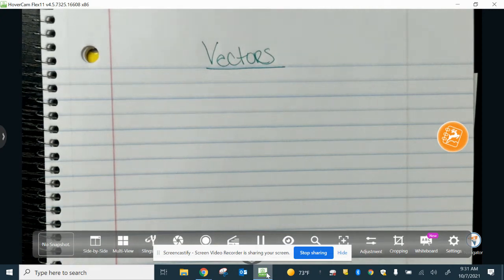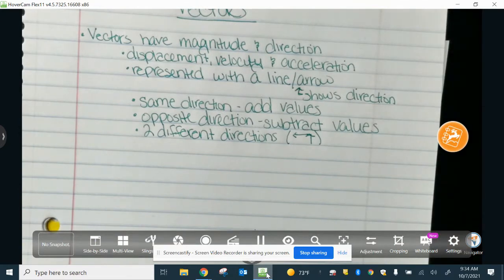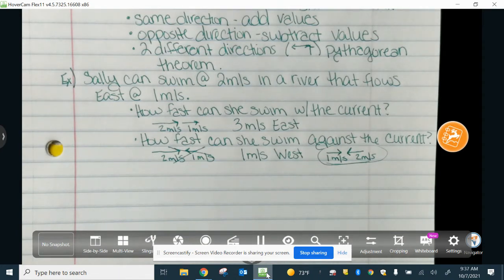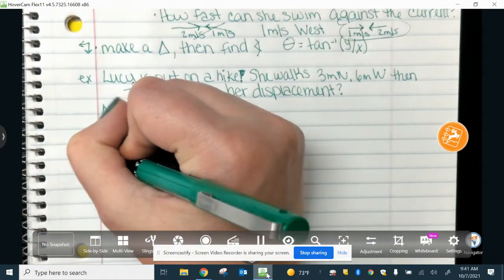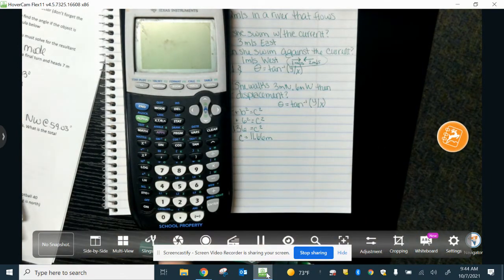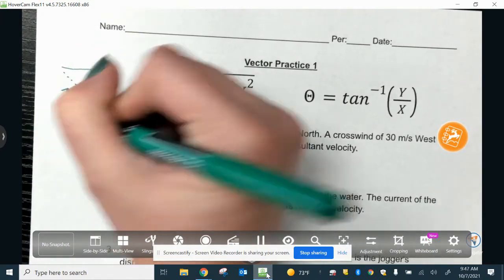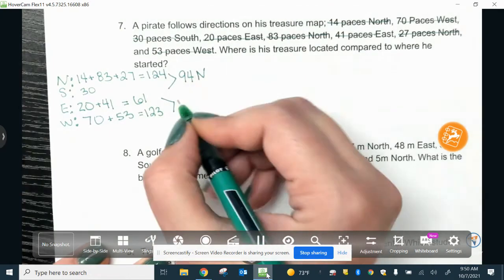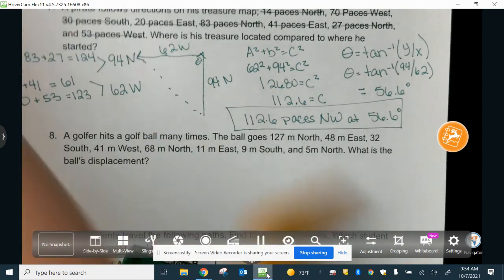Vectors Practice 1